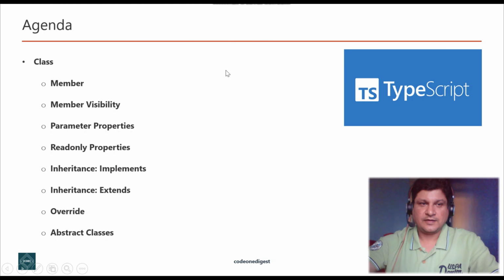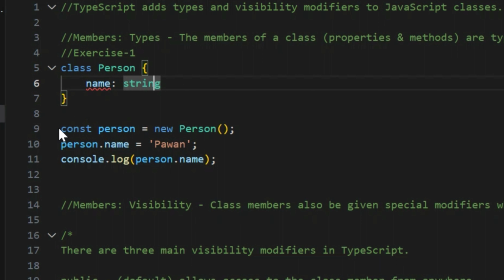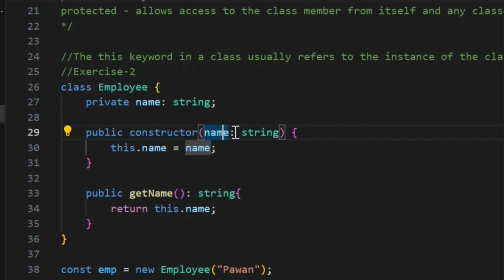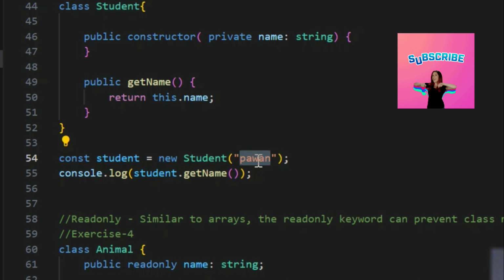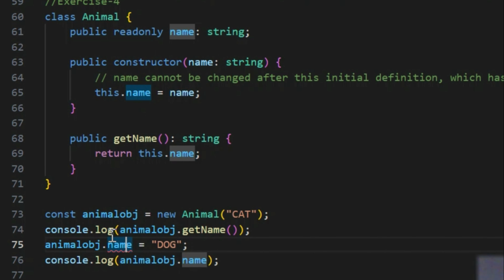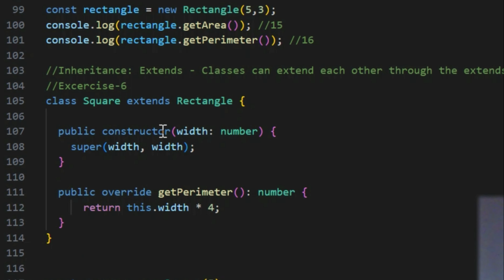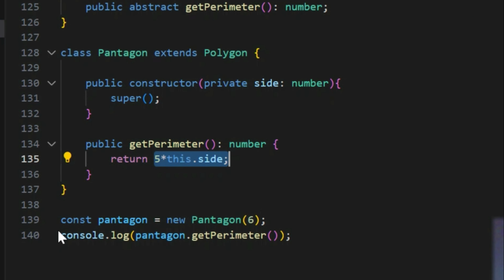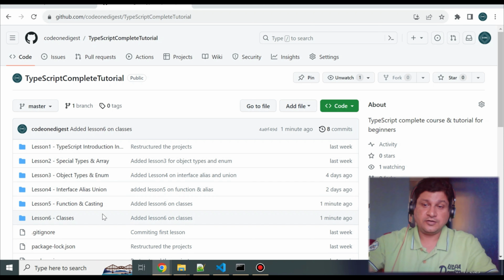TypeScript Classes Tutorial for JavaScript Developers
In This tutorial we will learn about Classes, member variable, constructor, member functions in TypeScript. We will code examples of Classes & see the results.

Class - TypeScript adds types and visibility modifiers to JavaScript classes.

1. Members: Types - The members of a class (properties & methods) are typed using type annotations, similar to variables.

2. Members: Visibility - Class members also be given special modifiers which affect visibility. There are three main visibility modifiers in TypeScript.
a. public - (default) allows access to the class member from anywhere
b. private - only allows access to the class member from within the class
c. protected - allows access to the class member from itself and any classes that inherit it, which is covered in the inheritance section below

3. Parameter Properties - TypeScript provides a convenient way to define class members in the constructor, by adding a visibility modifiers to the parameter.

4. Readonly - Similar to arrays, the readonly keyword can prevent class members from being changed.

5. Inheritance: Implements - Interfaces (covered here) can be used to define the type a class must follow through the implements keyword. A class can implement multiple interfaces by listing each one after implements, separated by a comma.

6. Inheritance: Extends - Classes can extend each other through the extends keyword. A class can only extends one other class.

7. Override When a class extends another class, it can replace the members of the parent class with the same name. Newer versions of TypeScript allow explicitly marking this with the override keyword.

8. Abstract Classes - Classes can be written in a way that allows them to be used as a base class for other classes without having to implement all the members. This is done by using the abstract keyword. Members that are left unimplemented also use the abstract keyword.

** CHAPTER **
0:00 Welcome to Tutorial
0:30 Previous Video – Recap
1:13 Agenda of Tutorial
2:27 Class in TypeScript
3:16 Class Member Types
4:44 Member Visibility
7:35 Parameter Properties
9:29 Readonly Properties
11:54 Inheritance Implements
13:34 Inheritance Extends
14:58 Overriding Methods
15:41 Abstract Classes
17:39 Running the code
18:52 GIT Repository